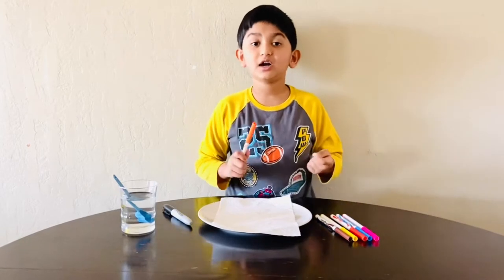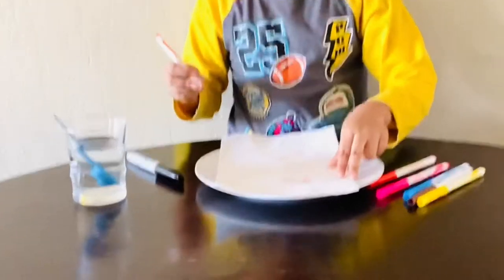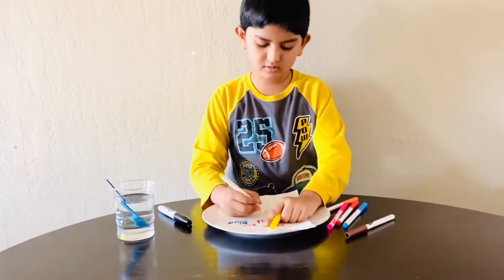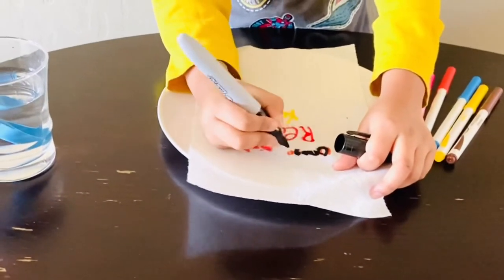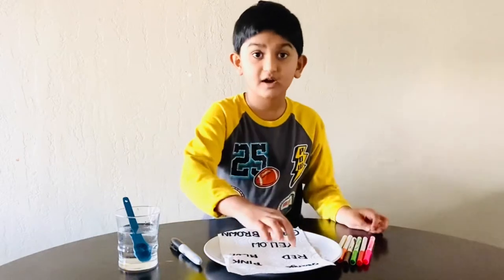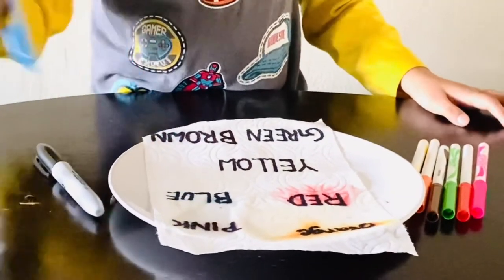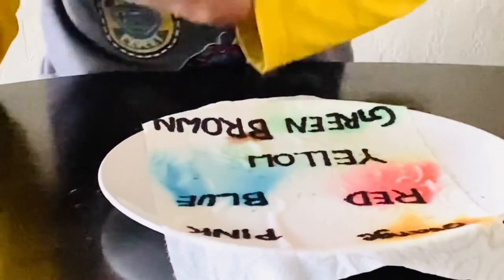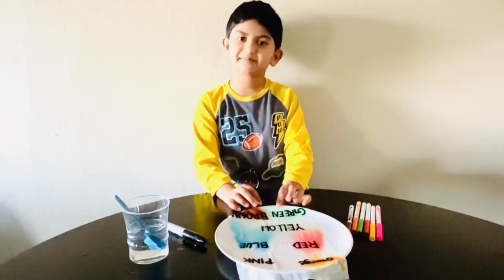How to show colors from words ?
Hi guys
I am daiwik.today I am showing colors from words.
Watch my video and have fun.